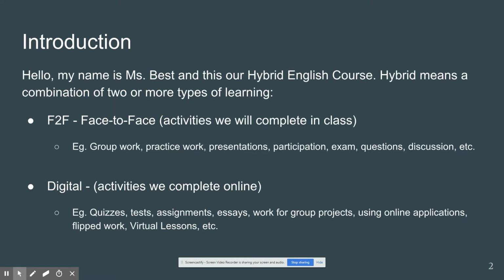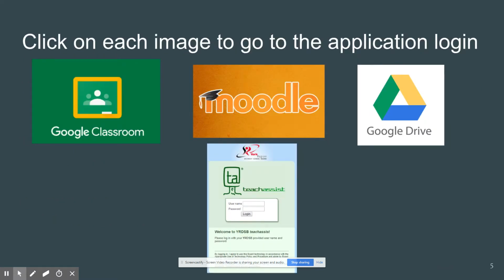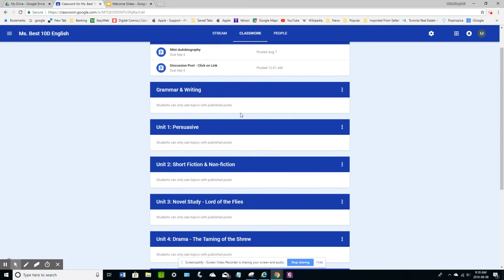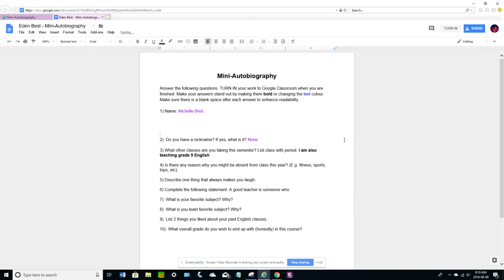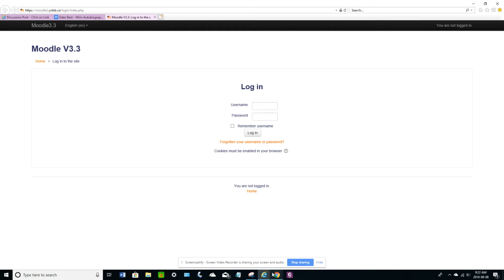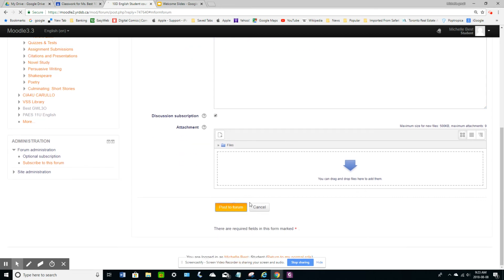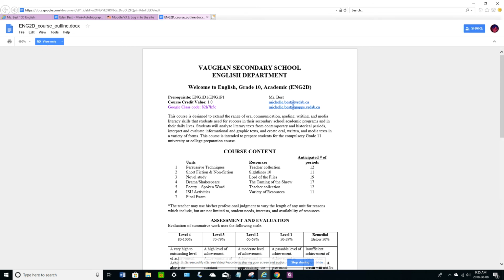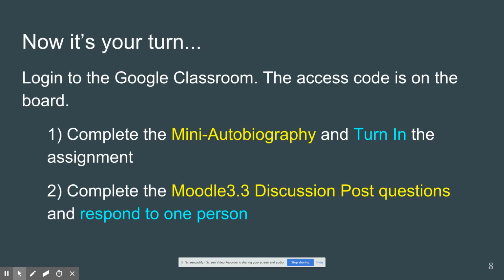Welcome to English - Ms. Best